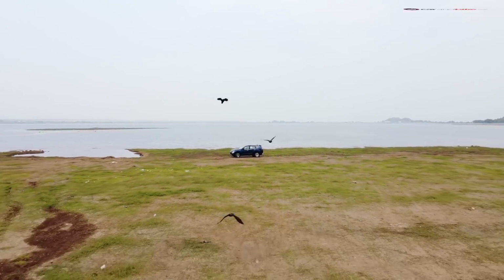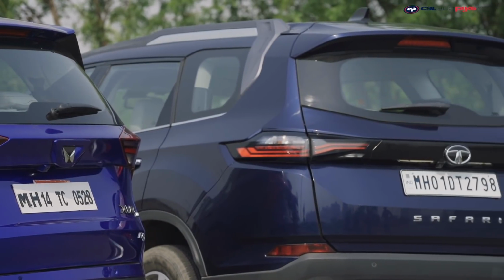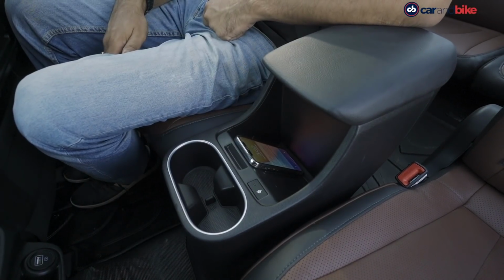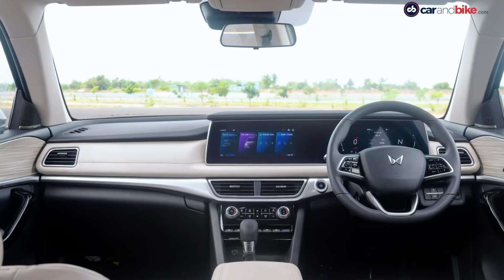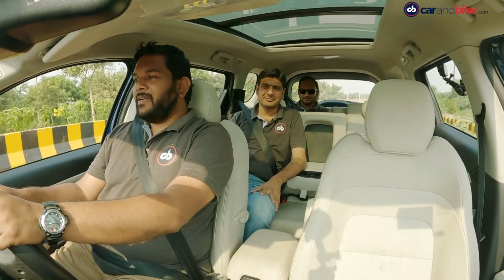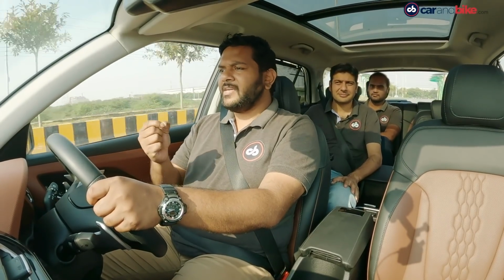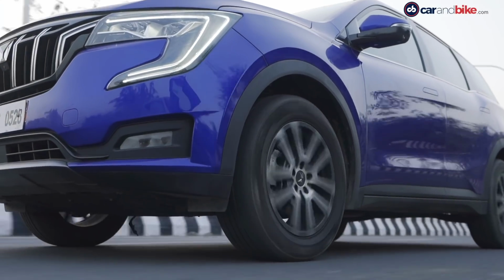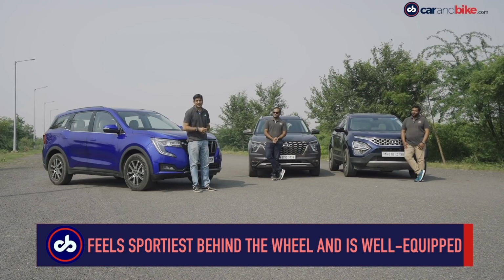The carandbike Show - Ep 907 | Mahindra XUV700 vs Tata Safari vs Hyundai Alcazar | Comparison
📰 In this episode of The carandbike Show, we pit the three big SUVs on sale in India that promise to be comfortable family movers, can tackle rough terrains with ease and offer a premium touch and then some. With choices aplenty, what do you choose between the Mahindra XUV700, Tata Safai and the Hyundai Alcazar? We have the answer.

➡️ SUV Comparison - Mahindra XUV700 vs Tata Safari vs Hyundai Alcazar
➡️ Exclusive: Grand SUV comparison
➡️ Mahindra XUV vs Safari vs Hyundai Alcazar
➡️ Mahindra XUV700 - got more than 60K bookings - big set-up compared to Mahindra XUV500
➡️ Tata Safari is better than Tata Harrier on Road
➡️ Hyundai Alcazar is better than a 3-row Creta [Compact & Premium family mover]
➡️ Best Ride quality with pretty good cabins
➡️ Alcazar is easy to drive in the city & adequate on highways

00:20 - SUV Comparison
02:00 - Exterior Look of the SUV's
04:10 - Interior of the SUV's
15:00 - Driving on the road
23:00 - Final Verdict on the SUV comparison

📰 Get the Latest News, reviews & updates from the world of Auto